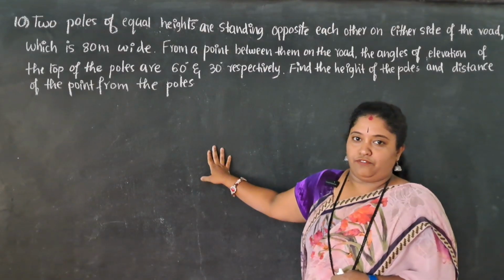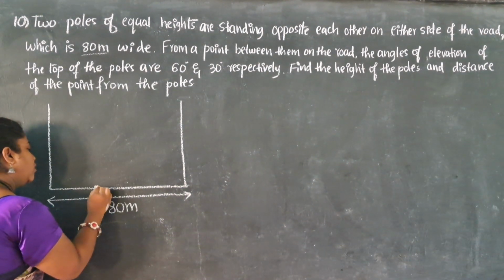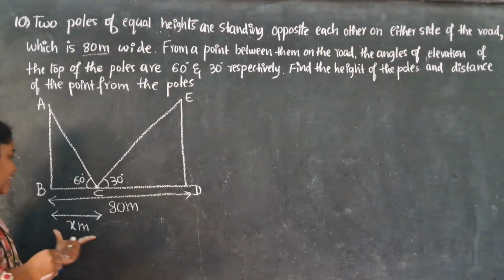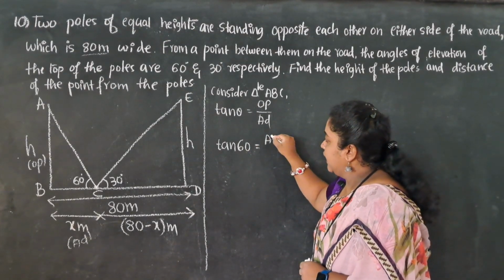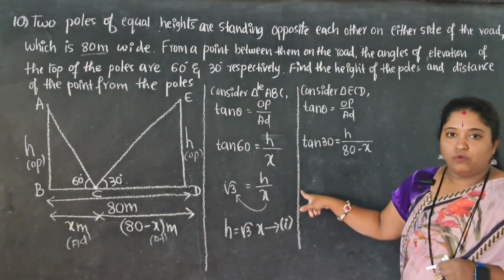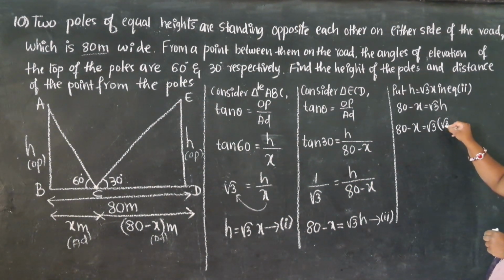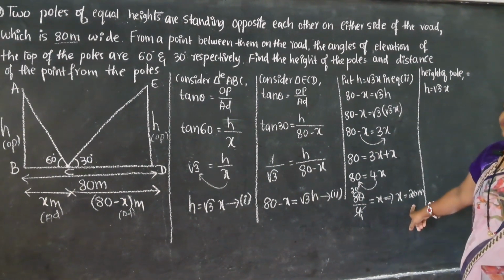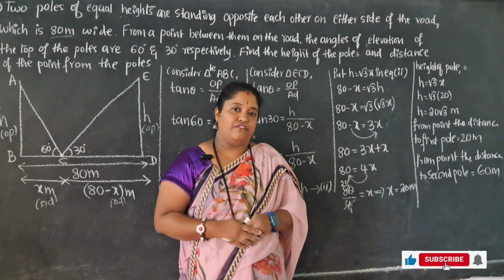CLASS 10 CBSE AND STATE NCERT “APPLICATIONS OF TRIGONOMETRY” QUESTION NUMBER 10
CLASS 10 CBSE AND NCERT STATE “APPLICATIONS OF TRIGONOMETRY” QUESTION  NUMBER 10